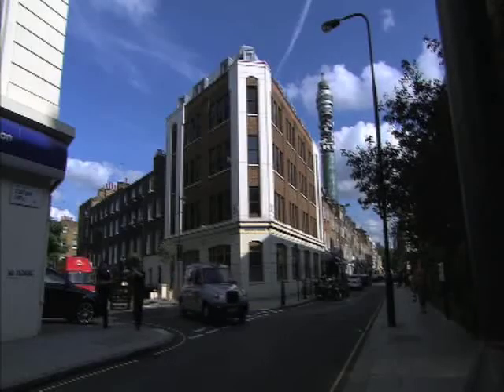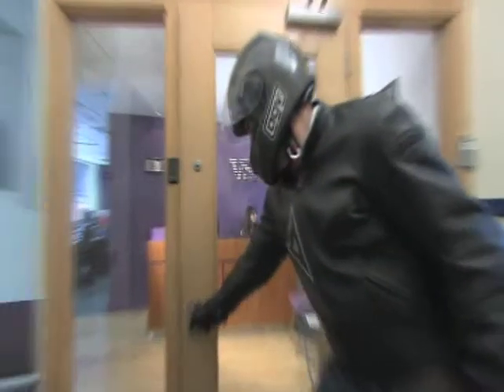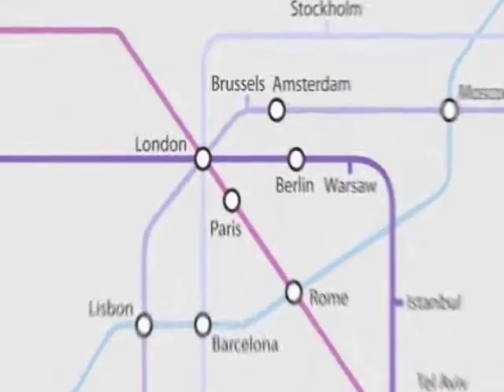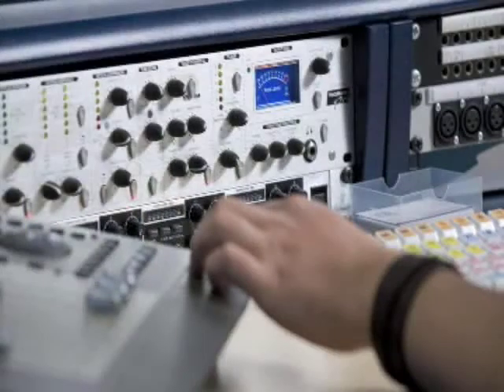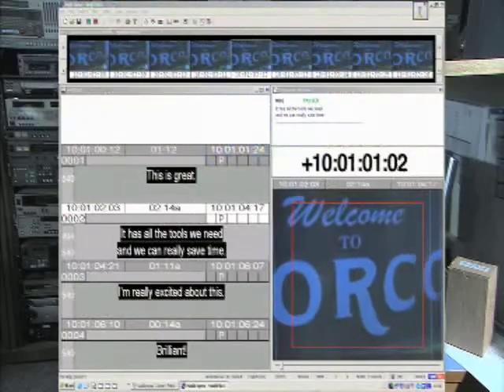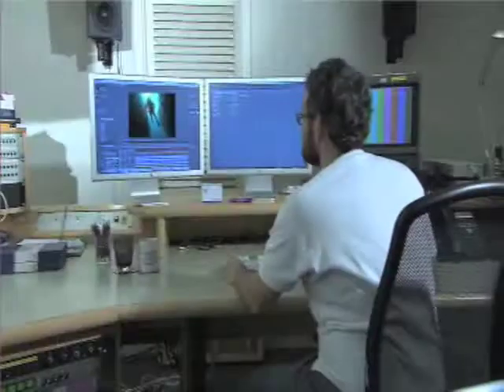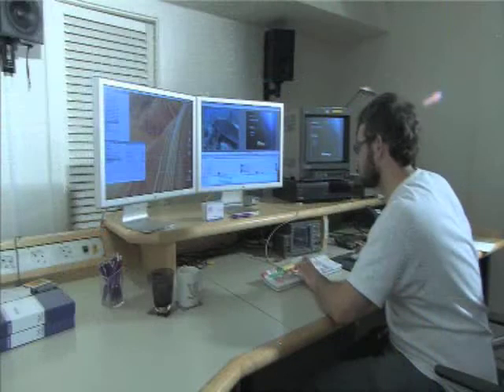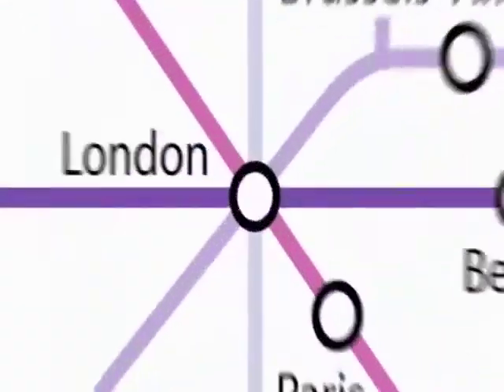VSI London - Internal Video.mov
VSI, or to use our full name, Voice and Script International, was founded in 1989 and we have gained a reputation for unrivalled expertise in all aspects of foreign language versioning.

We offer voice-overs, subtitling, lip-sync dubbing, translation, transcription, interpreting and deaf and hard of hearing services to broadcasters, distributors and production companies worldwide. There are very few situations or requirements we haven't seen in our years of experience, our output is of the highest quality.

We have been growing in the last few years, and we are now World leaders in dubbing and subtitling, offering a vast range of in-house facilities - state-of-the-art sound studios, video editing suites and DVD design, authoring and encoding services.

In London's West End with complete facilities under one roof. That's not all though, being 'international', we have offices and studios in Berlin, Rome, Barcelona, Paris, Amsterdam, Stockholm, Moscow, Tel Aviv, Cairo, Warsaw and Istanbul. And, as we're a friendly bunch, we have a great network of associate facilities in several other territories.